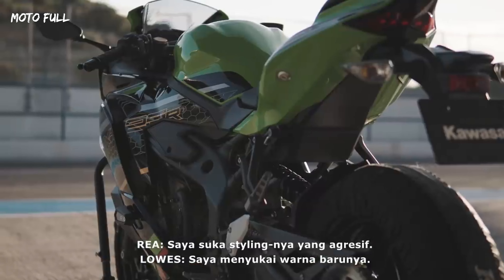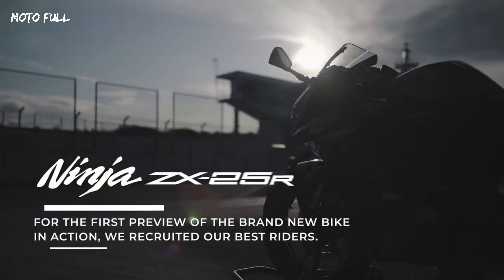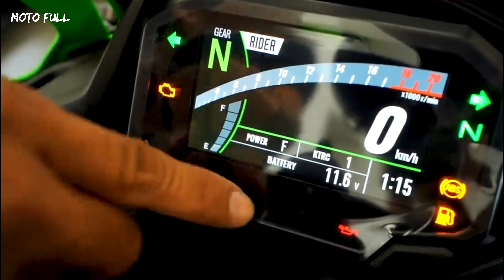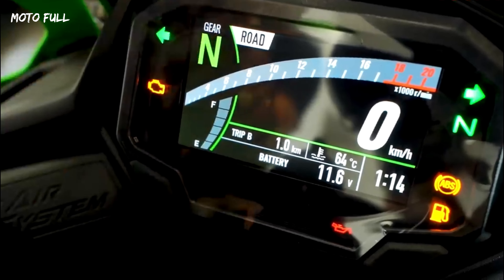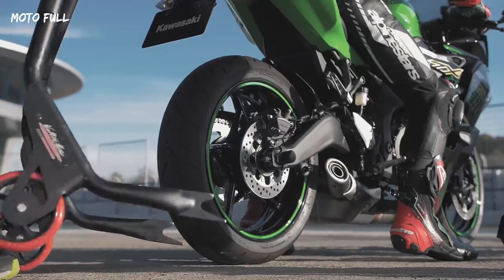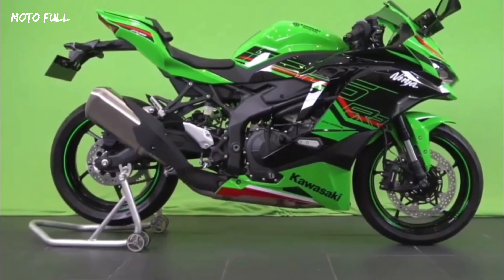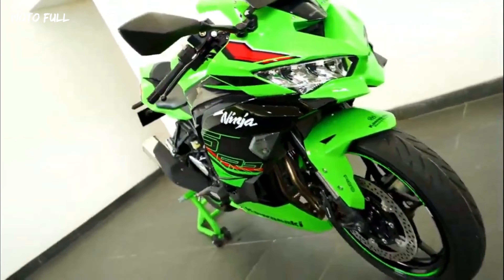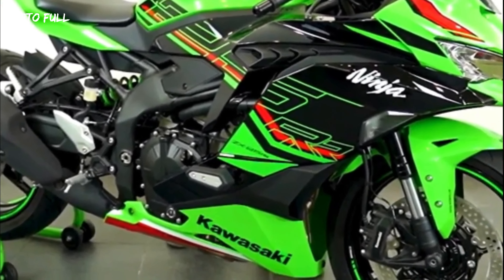2023 Affordable Powerfull Inline four Sports bike can beat 400cc bikes interms of Performance